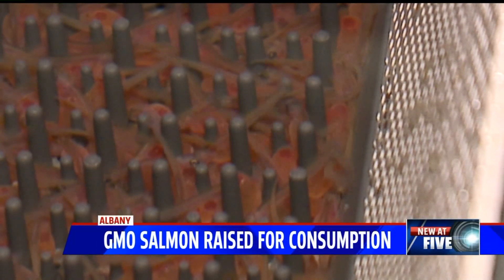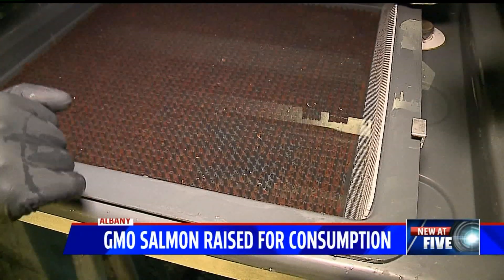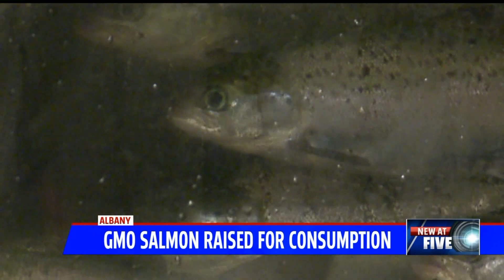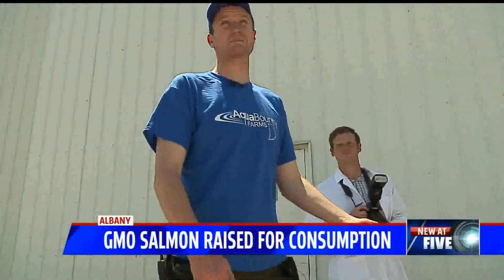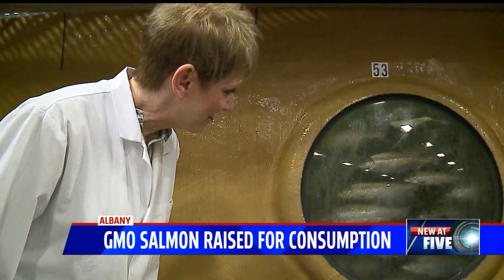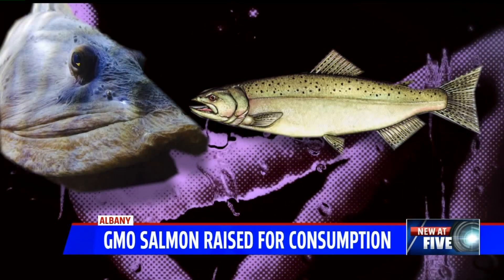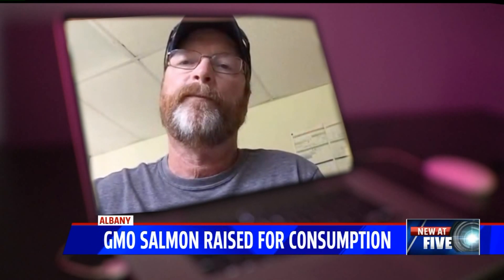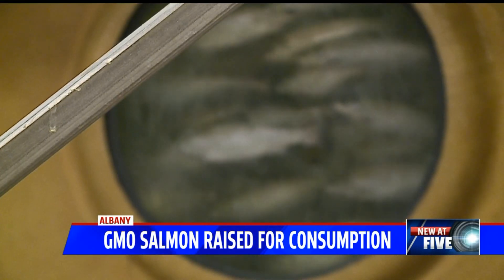GMO salmon raised for human consumption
An Albany, Indiana company is set to start selling the first-ever genetically modified salmon for human consumption. So what do consumers think about eating it?